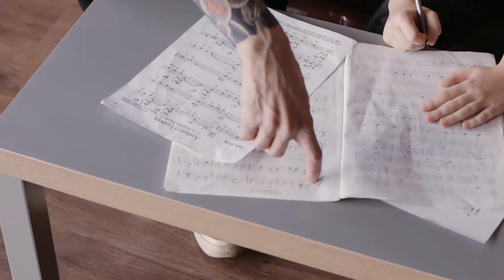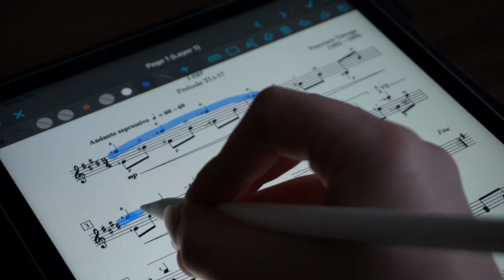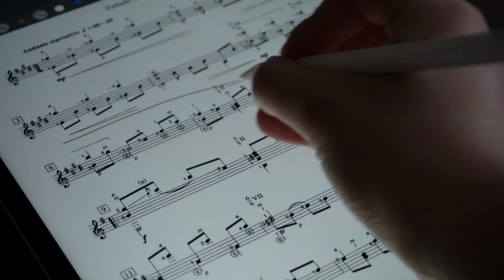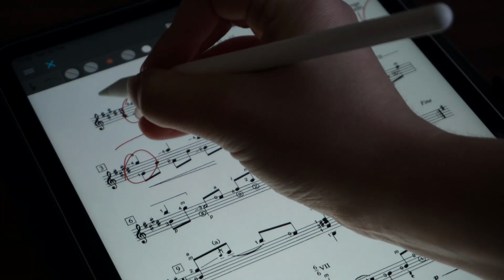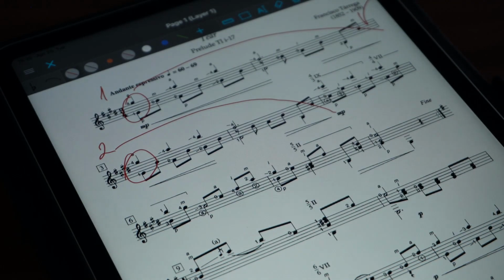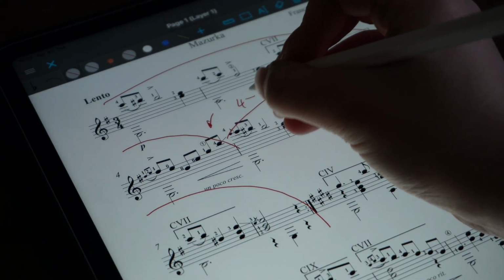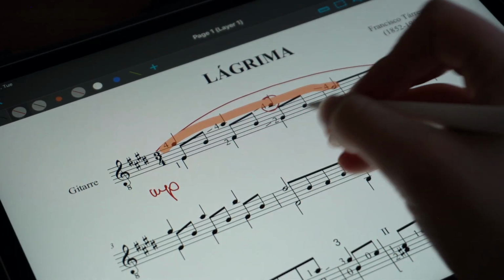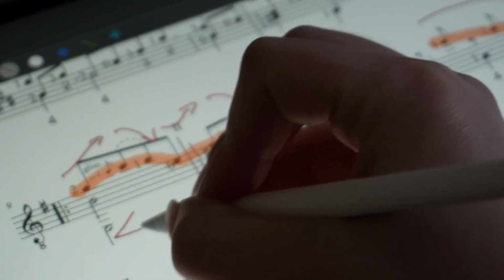Musicality in 9 mins - For All Levels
What is the difference between musical and and non musical playing? What makes a performance good, expressive and musical?

In this video, I'm trying my best to answer these questions and to give you tips on how to improve your musicality in your playing!

In the into I was playing Lágrima by Francisco Tárrega

Thank you for your attention, have a nice one!

My favourite 11 excercises collection is available now in my shop!